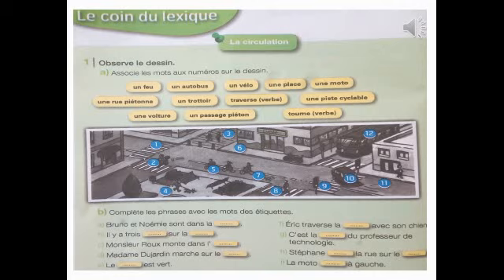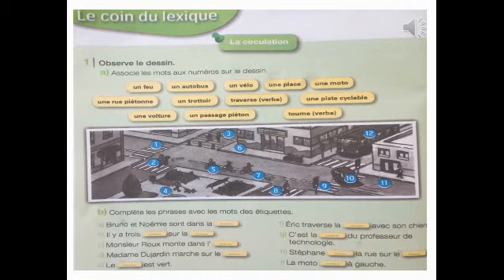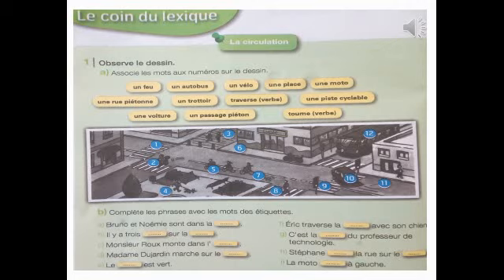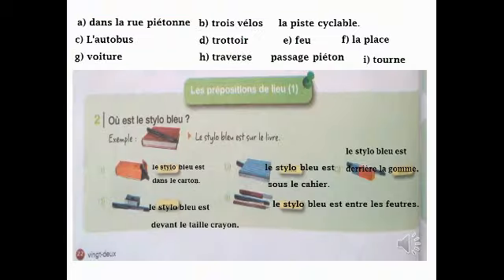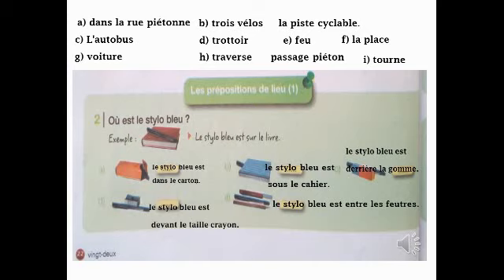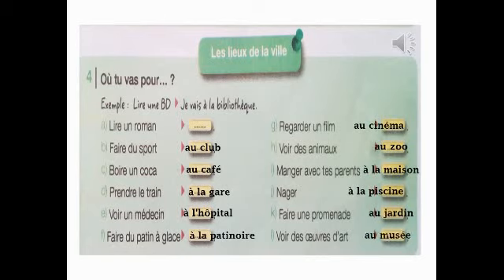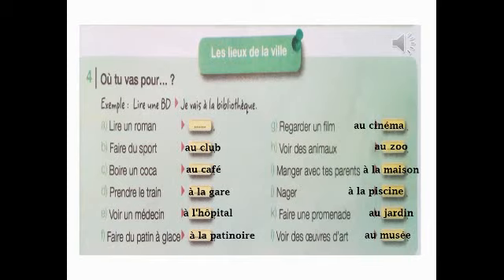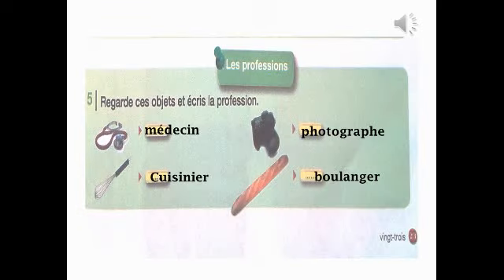الحلقة 9 ثانية ث coin de lexique